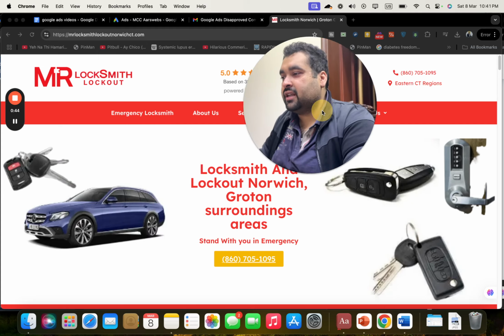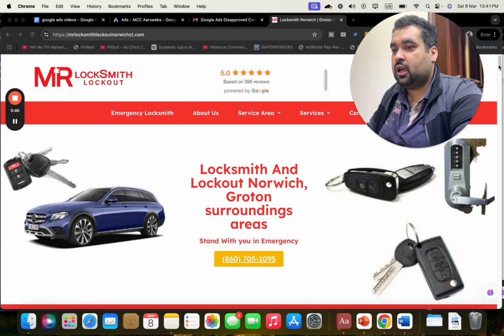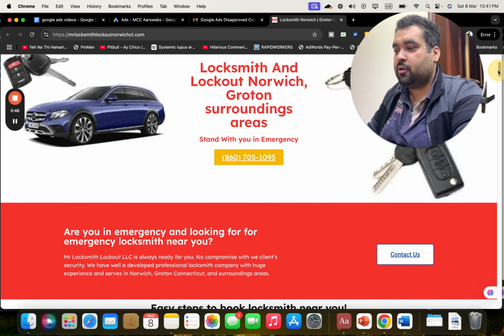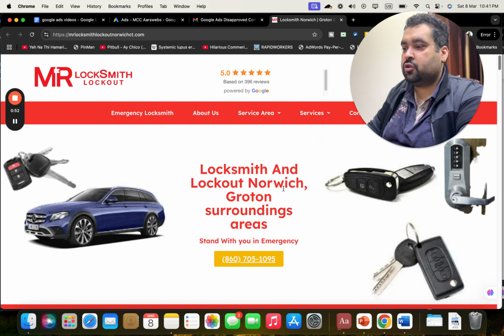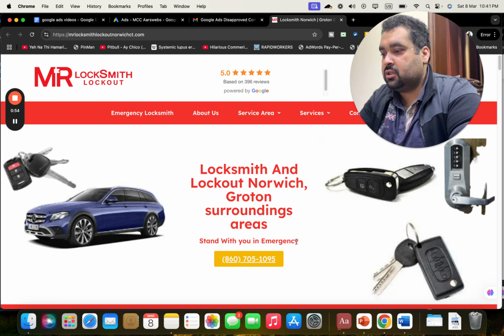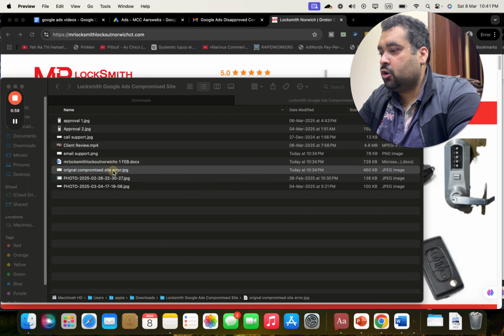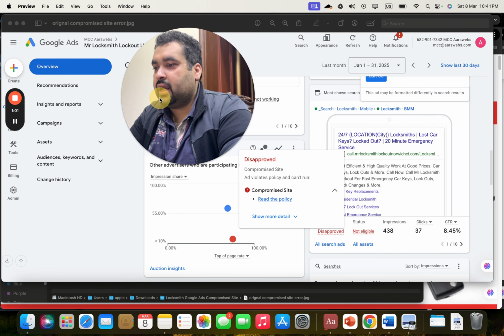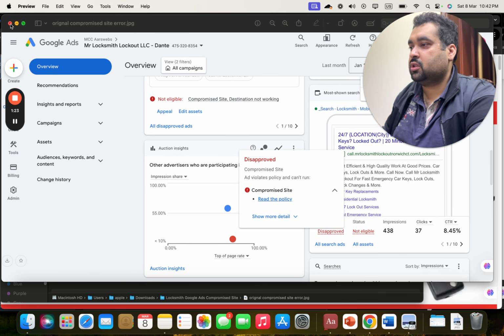How to Fix Google Ads Disapproved for Compromised Site [2026]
A case study demonstrates how a Google Ads account was restored after being disapproved for a compromised site. The team conducted thorough checks, including website security and compliance, leading to a successful appeal. A satisfied client praised the quick resolution, achieved in six days, highlighting effective communication and service quality.

Highlights:
00:34 The video discusses a case study on resolving Google Ads disapprovals related to compromised sites. It emphasizes the importance of website security and systematic checks for compliance.
          -The case study showcases a locksmith website that faced disapproval issues. The team demonstrated effective strategies to restore the ad's approval status efficiently.
          -Website security checks are crucial in preventing disapprovals. The video highlights the importance of scanning for malware and other security vulnerabilities.
          -A checklist of over 160 items was developed to address Google Ads approval issues. This checklist aids in identifying common problems and ensuring compliance with Google's guidelines.
02:09 Hiring a professional service can efficiently resolve Google Ads disapprovals due to compromised websites, ensuring compliance with policies. This includes scanning websites and hosting accounts for potential issues.
          -It's essential to check both your website and hosting account for security issues, including blacklisted IP addresses and compliance with Google policies. This comprehensive approach aids in preventing future ad disapprovals.
          -The process involves meticulous checks for broken links and payment policies, ensuring that all compliance requirements are met before reapplying for ad approval. Multiple team members collaborate to enhance thoroughness.
          -Client testimonials highlight the effectiveness of the service, showcasing quick resolutions and excellent communication, which can significantly boost customer satisfaction and trust in the service provided.